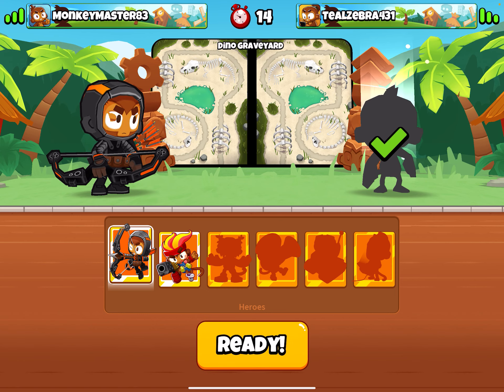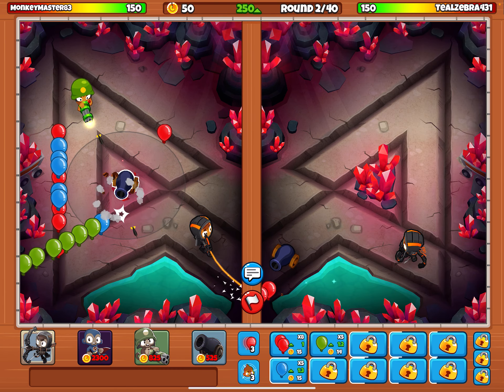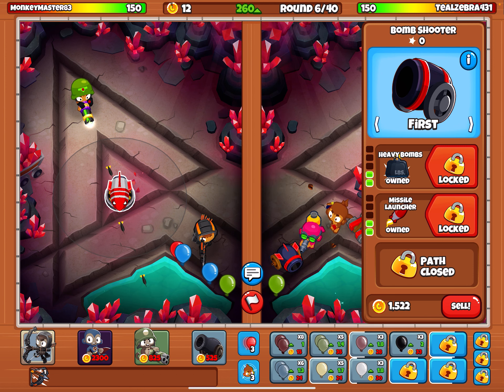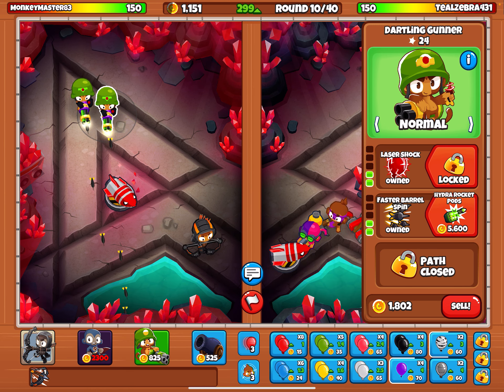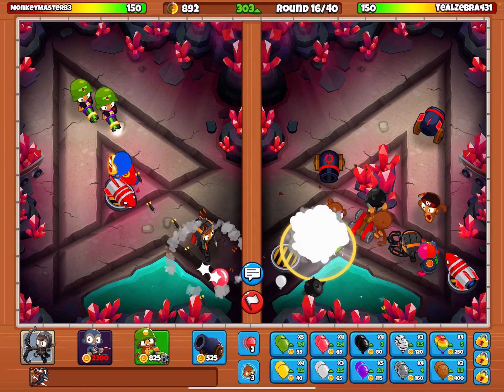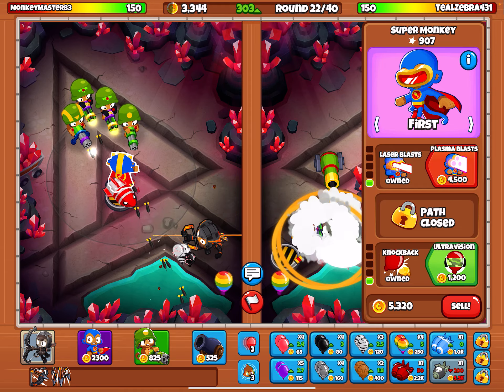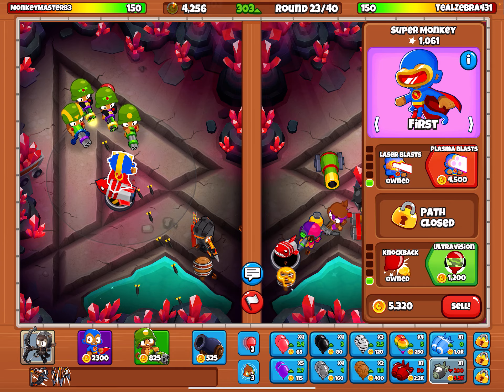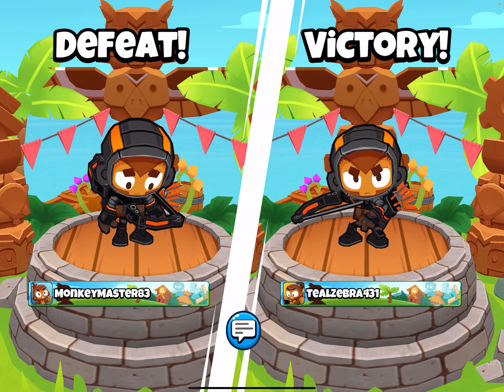Trying to win again